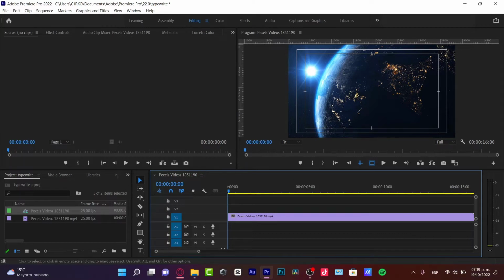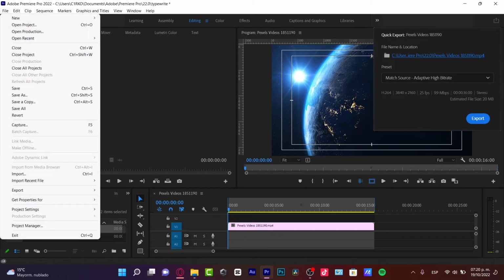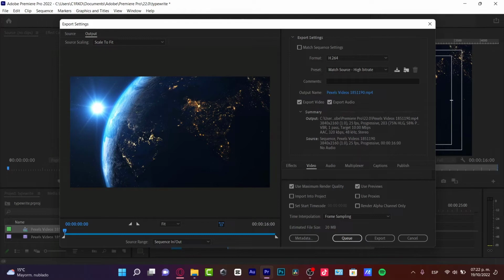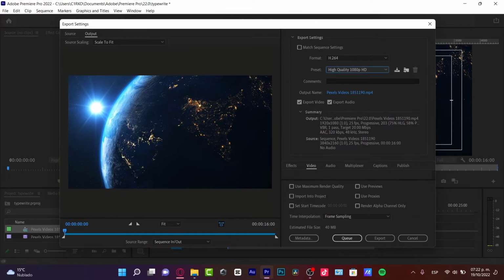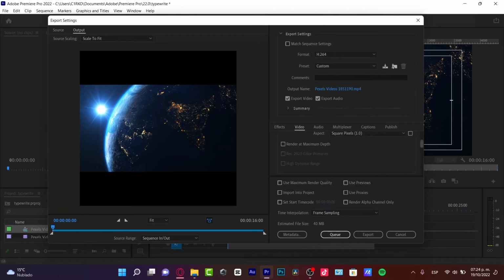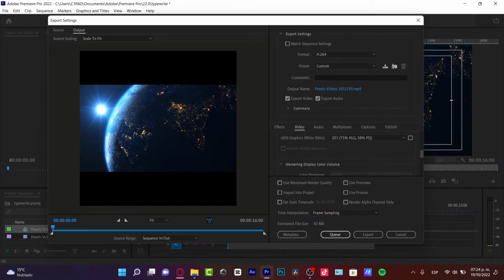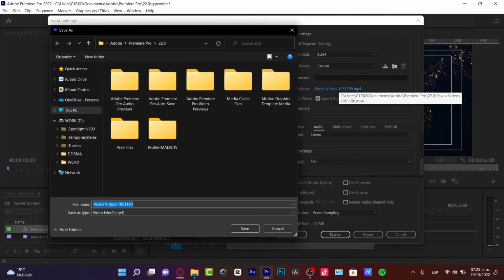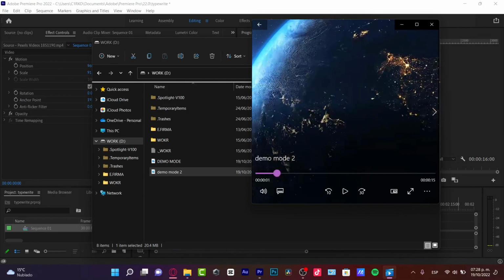Premiere Pro Best Export Settings (2026)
There are a few things to keep in mind when exporting video from Adobe Premiere Pro.

First, what is the final format of the video? Second, what resolution and frame rate will the video be played back at? Third, what is the bitrate of the exported video?

Of course, these settings can be adjusted to fit the specific needs of your project. But these are generally considered the best export settings for Adobe Premiere Pro.